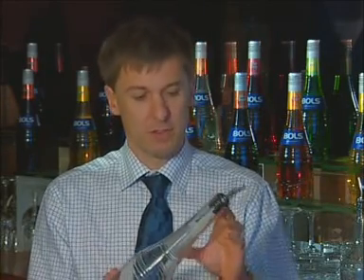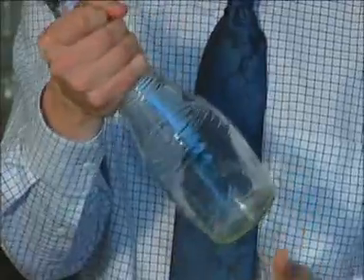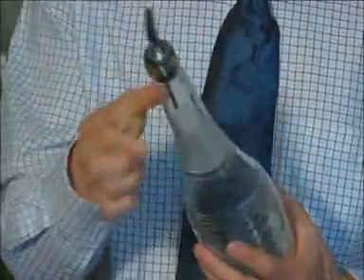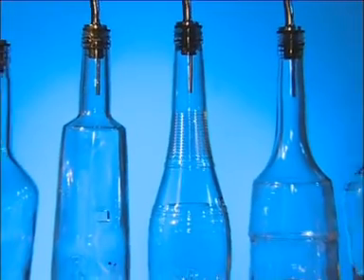Bols Bottle Test